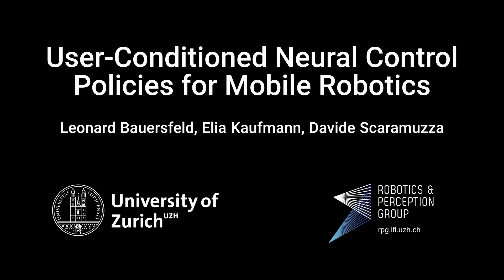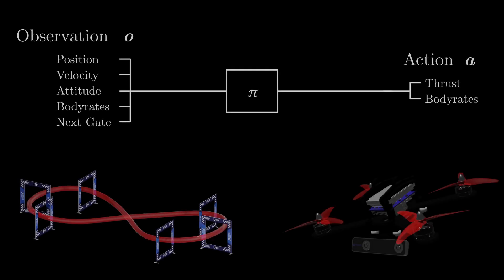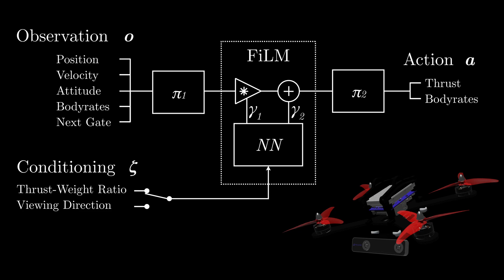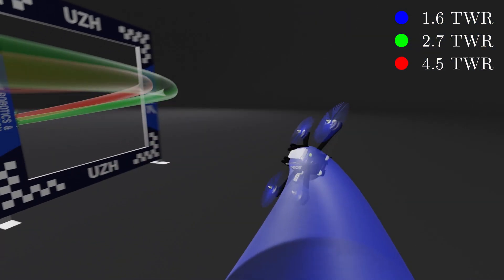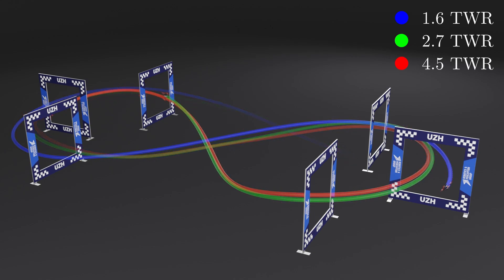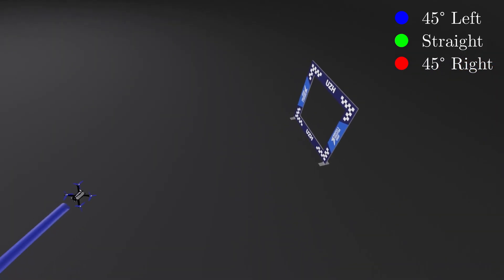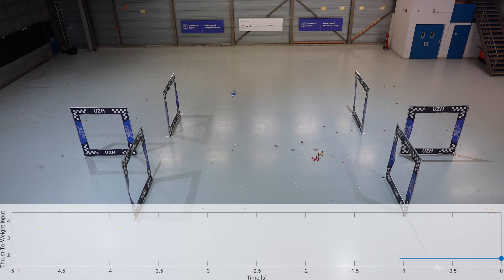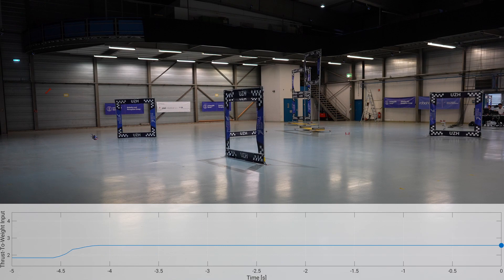User-Conditioned Neural Control Policies for Mobile Robotics (ICRA 2023)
Recently, learning-based controllers have been shown to push mobile robotic systems to their limits and provide the robustness needed for many real-world applications. However, only classical optimization-based control frameworks offer the inherent flexibility to be dynamically adjusted during execution by, for example, setting target speeds or actuator limits. We present a framework to overcome this shortcoming of neural controllers by conditioning them on an auxiliary input. This advance is enabled by including a feature-wise linear modulation layer (FiLM). We use model-free reinforcement-learning to train quadrotor control policies for the task of navigating through a sequence of waypoints in minimum time. By conditioning the policy on the maximum available thrust or the viewing direction relative to the next waypoint, a user can regulate the aggressiveness of the quadrotor’s flight during deployment. We demonstrate in simulation and in real-world experiments that a single control policy can achieve close to time-optimal flight performance across the entire performance envelope of the robot, reaching up to 60 km/h and 4.5 g in acceleration. The ability to guide a learned controller during task execution has implications beyond agile quadrotor flight, as conditioning the control policy on human intent helps safely bringing learning based systems out of the well-defined laboratory environment into the wild.

Reference:
L. Bauersfeld, E. Kaufmann, D. Scaramuzza
User-Conditioned Neural Control Policies for Mobile Robotics, arXiv, 2022

The authors are with the Robotics and Perception Group, Dep. of Informatics, University of Zurich, and Dep. of Neuroinformatics, University of Zurich Switzerland